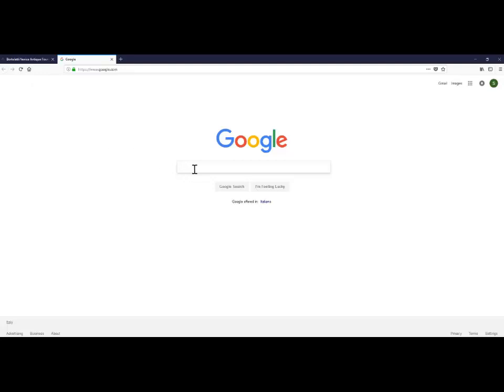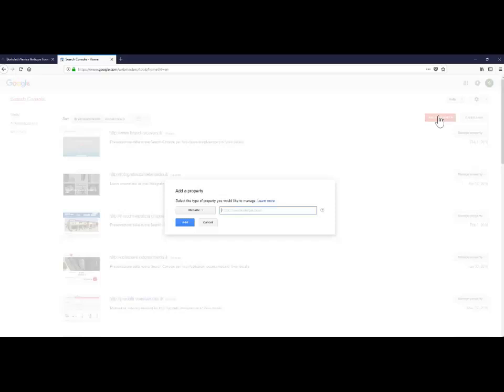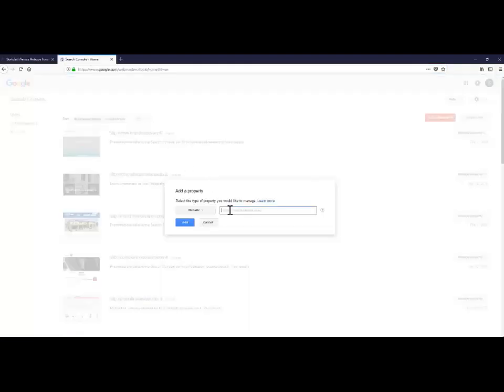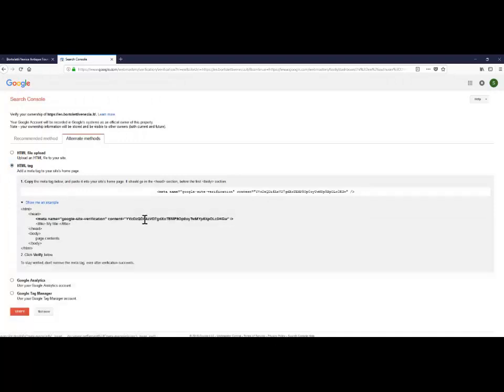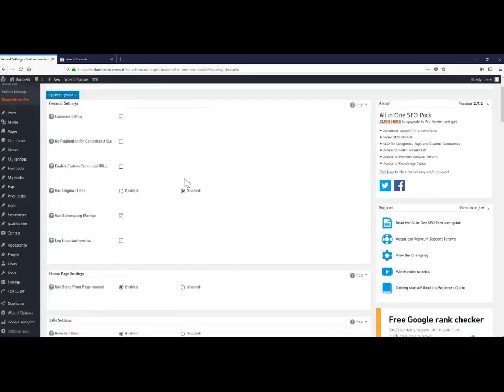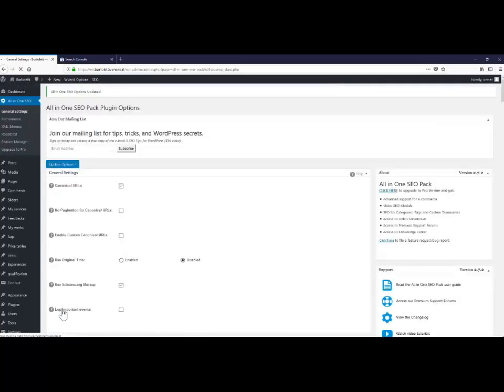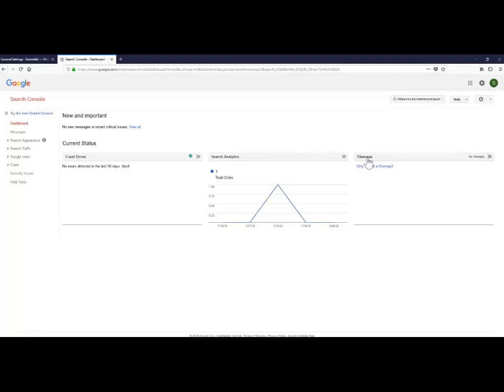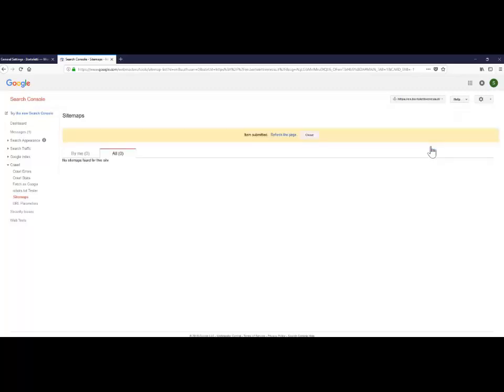Complete SEO Course - Lecture 24